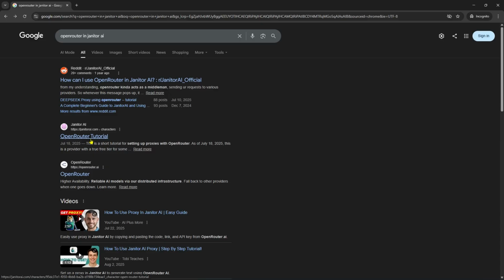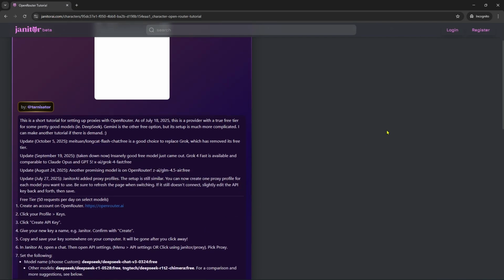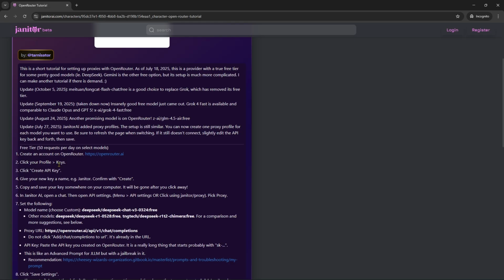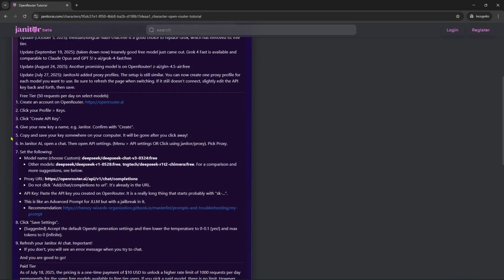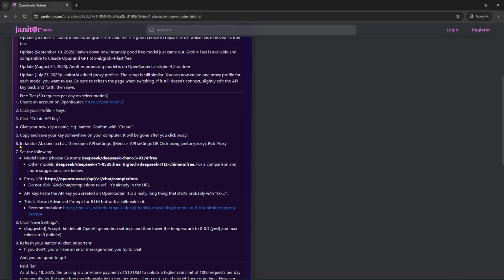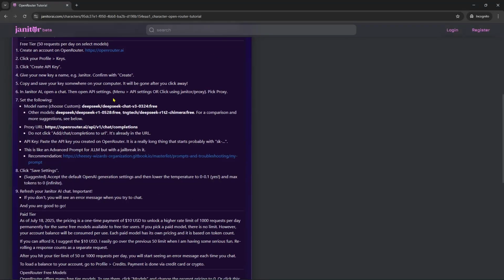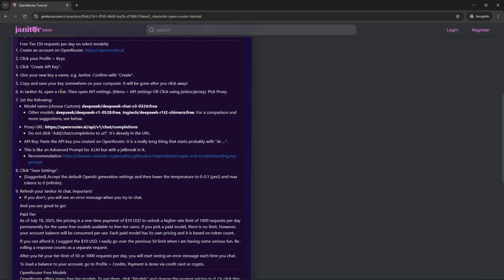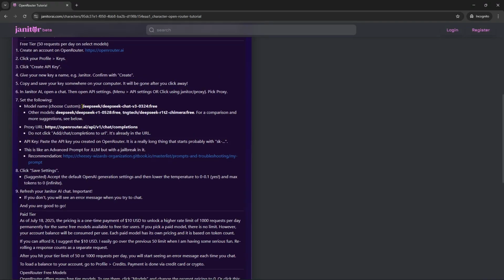How To Use OpenRouter In Janitor AI 2026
How To Use OpenRouter In Janitor AI 2026 | Updated Step-By-Step Guide

💡 Want To Use OpenRouter With Janitor AI In 2026 To Unlock More Models, Better Responses, And More Control Over Your AI Chats? This Guide Shows You Exactly How To Set It Up, Add Your API Key, And Start Using It Properly.

✅ What You’ll Learn:

🟣 What OpenRouter Is And Why It’s Useful With Janitor AI

🟣 How To Get And Add Your OpenRouter API Key

🟣 How To Select And Switch Between Different Models

🟣 How To Test And Make Sure It’s Working Correctly

🟣 How To Fix Common Connection Or “Not Responding” Issues

⚡ Takeaway:

Follow This Guide To Use OpenRouter In Janitor AI Properly And Unlock More Powerful AI Models And Better Performance In 2026.